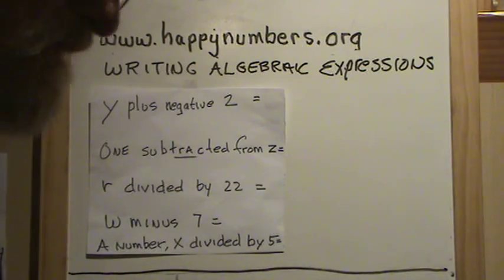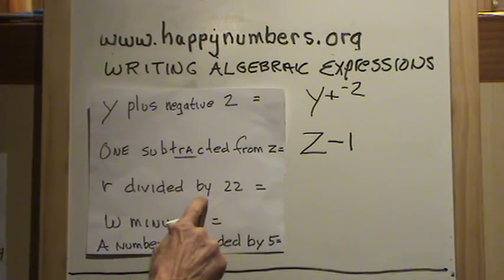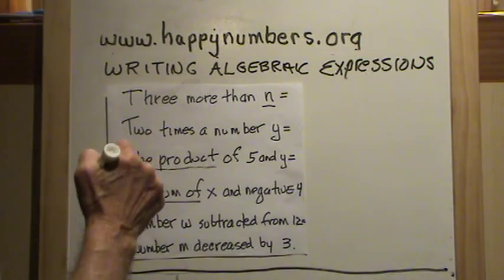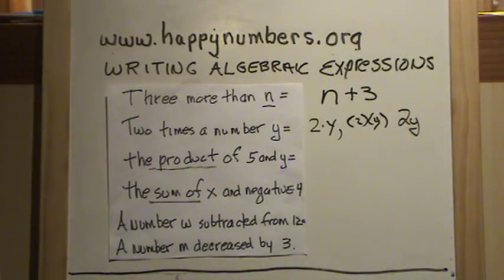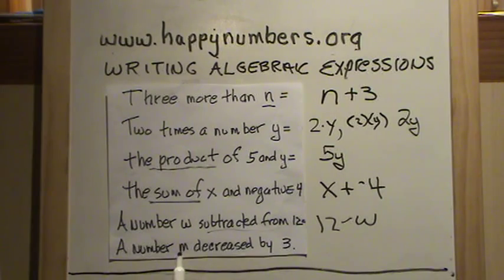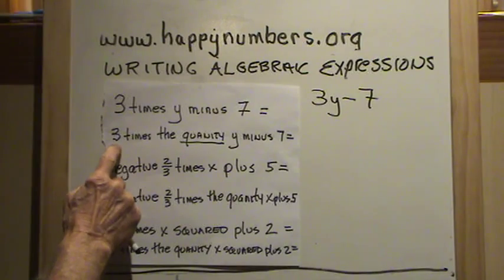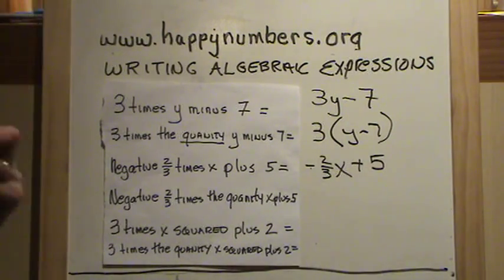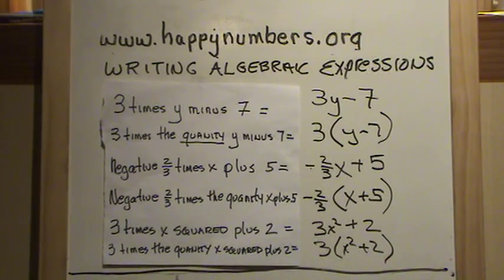02 Writing Algebraic Expressions the Problems